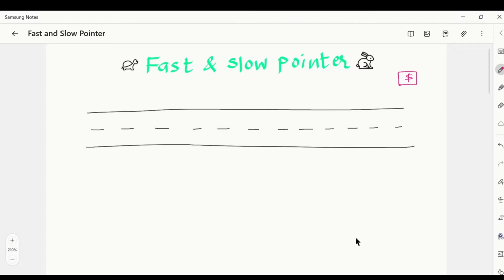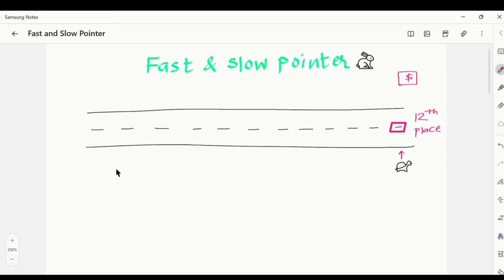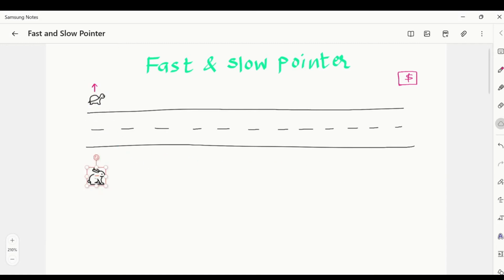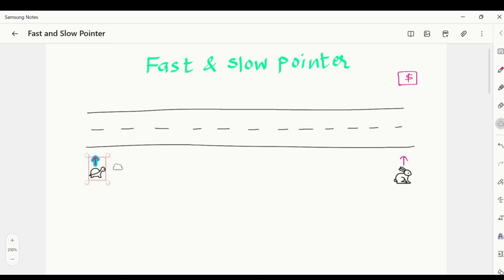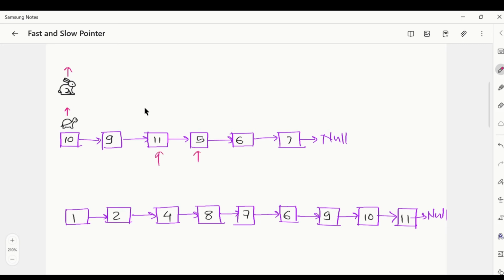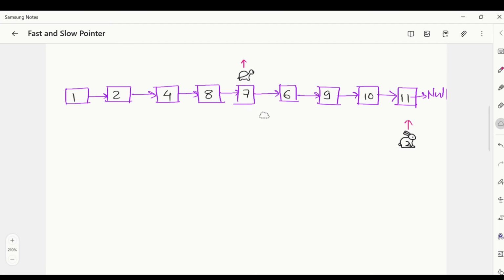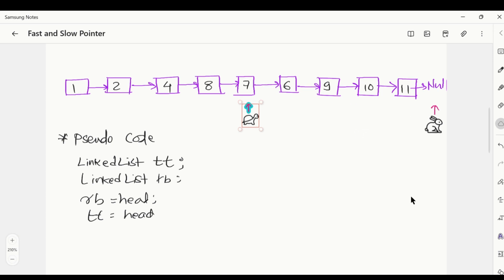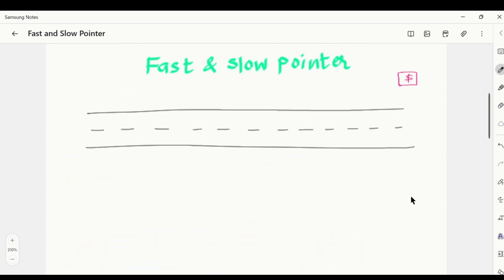Find a middle element in a Linked List | Fast and Slow Pointer